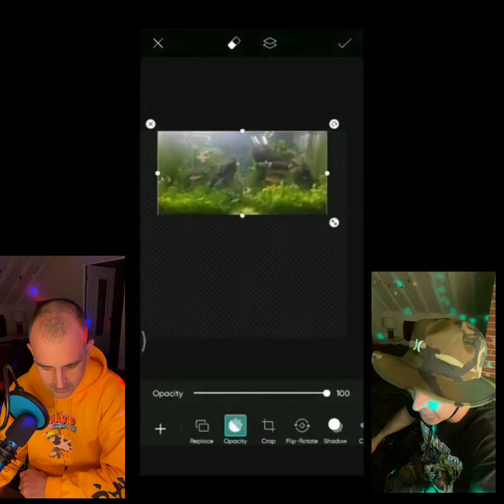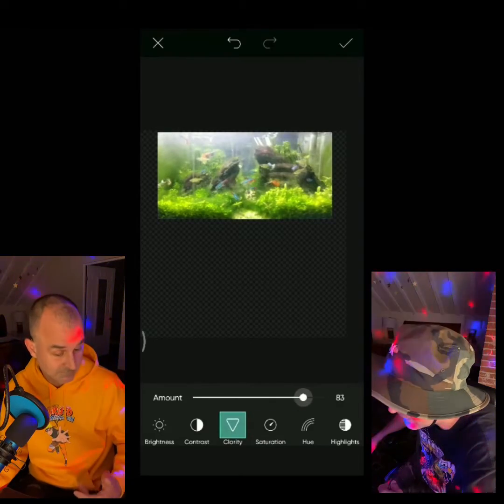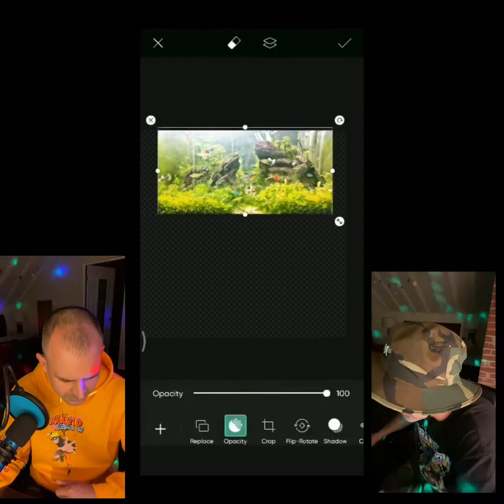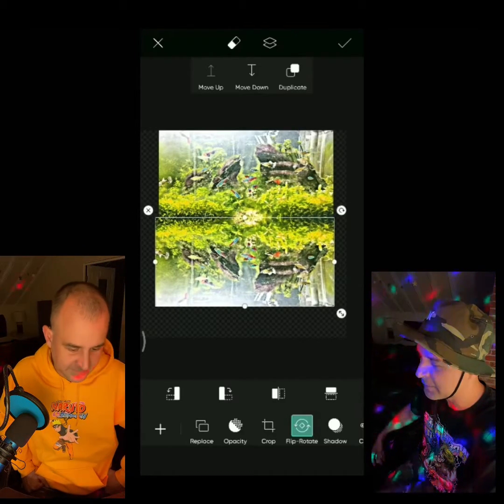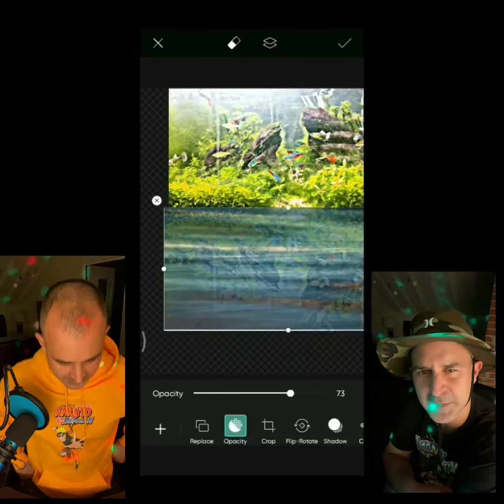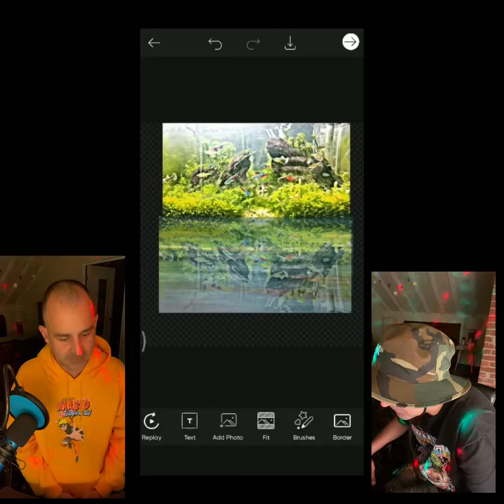WoDaddy & Bobby React to IZ Gaming Picsart Reflection Gif Tutorial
In this haphazard video WoDaddy invites the unfiltered Bobby D to help react to IZ Gaming’s Picsart reflection Gif tutorial video.